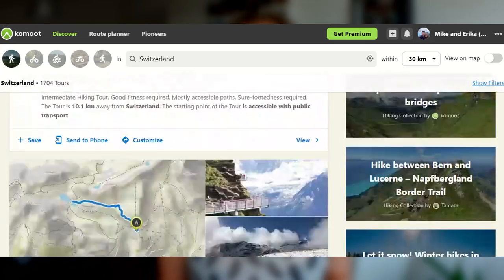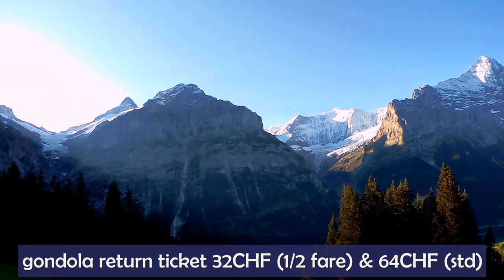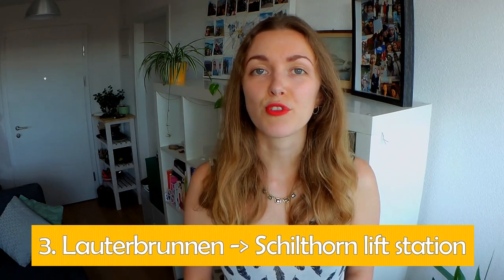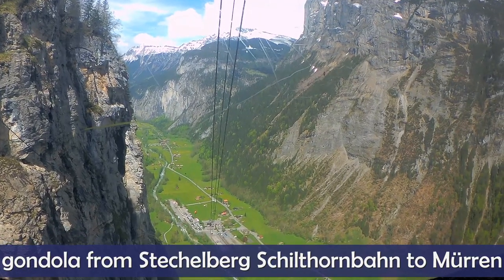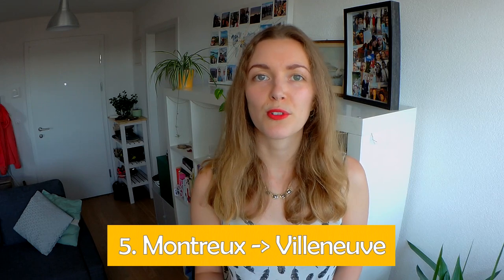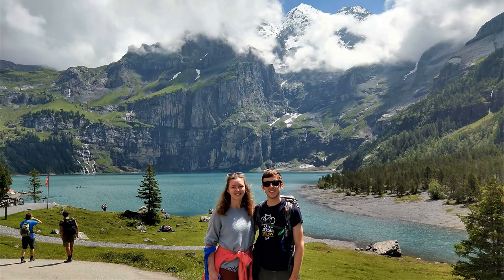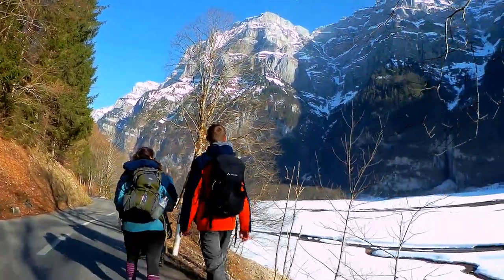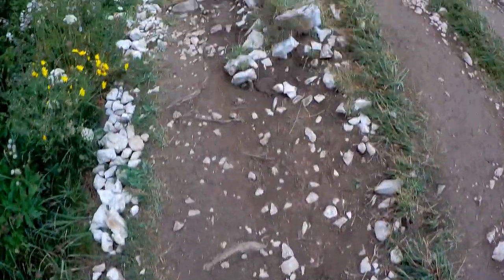8 GREAT & EASY HIKES in SWITZERLAND for beginners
New to hiking in Switzerland and don't know which walks to pick? Here are 8 easy and beautiful Swiss routes that we recommend for you! All hikes are between 1 and 2.5 hours and some of them can be done in any season, since the paths are paved. I tried to include walks in different parts of Switzerland, so these are in the cantons of Bern, Neuchatel, Glarus, Vaud and Ticino.

All hikes and places mentioned:
1. First Cliff Walk & First - Bachalpsee - First
2. Braunwald - Nussbüel - Braunwald loop
3. Lauterbrunnen - Schilthornbahn (cable car up to Mürren)
4. Lavertezzo - Ponte dei Salti – Waterfall - Lavertezzo
6. Bergstation - Oeschinensee - Bergstation (shorter option)
7. Klöntalersee (Klöntal, Rhodannenberg - Camping Vorauen - Klöntal, Rhodannenberg)
8. Creux du Van (loop from the parking at the top) (shorter option)
Creux du Van loop from Chez le Favre parking (longer option)

❤ Things we use, love and recommend ❤
- Get up to £50 (or 65$) off your first Airbnb booking

Time stamps:
Intro: (00:00)
Bachalpsee walk in Grindelwald: (00:24)
Braunwald walk near Linthal: (01:52)
Lauterbrunnen walk: (02:34)
Verzasca valley hike in Lavertezzo: (04:22)
Montreux to Villeneuve walk: (05:15)
Oeschinensee hikes near Kandersteg: (06:25)
Klöntalersee walk in Glarus canton: (07:32)
Creux du Van hikes in Neuchatel canton: (08:25)

♫ Music & sounds ♫
- Wine (Prod. by Lukrembo)